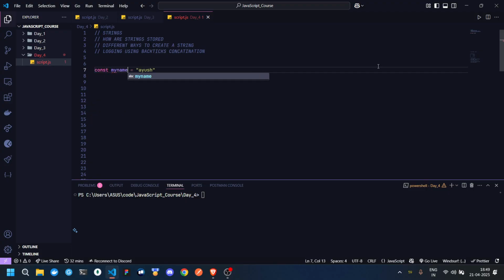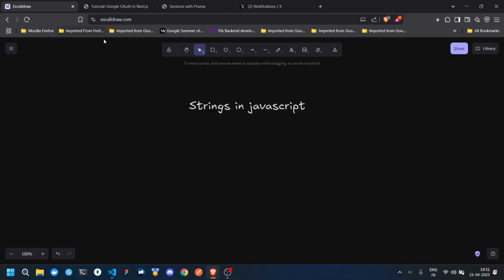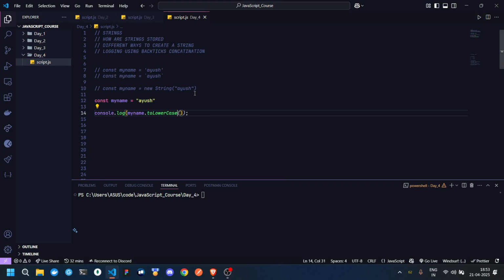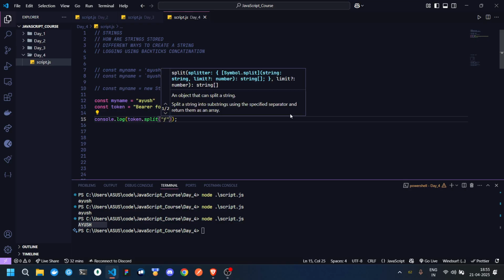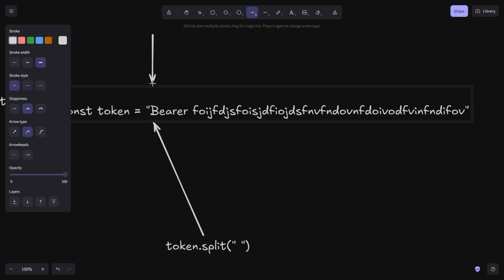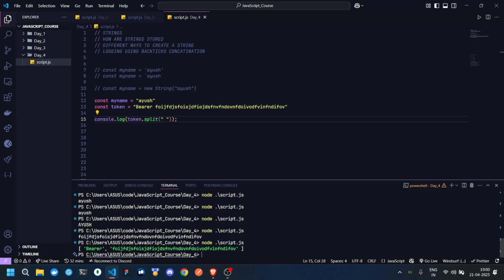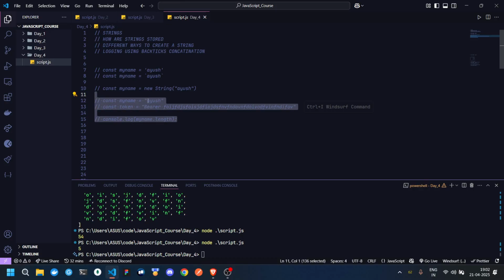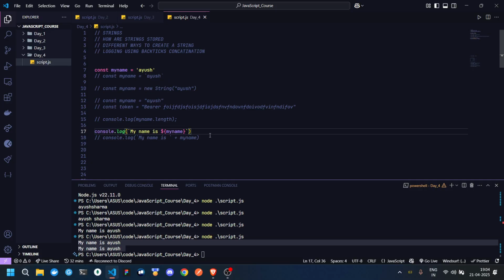Story of strings in depth | JavaScript tutorial # 4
In this video we will learn about strings in depth and see how we can use and manipulate them